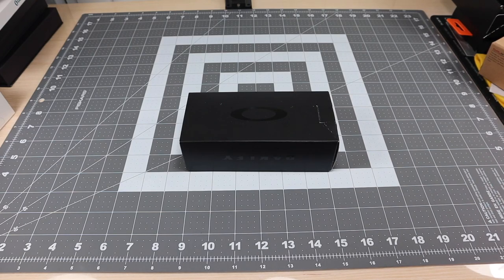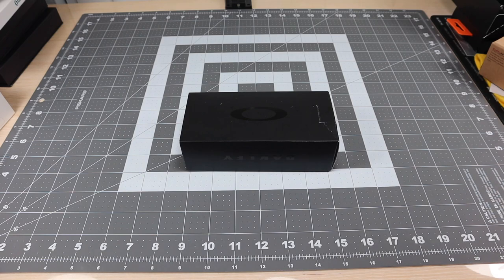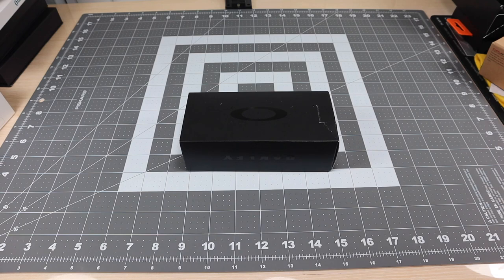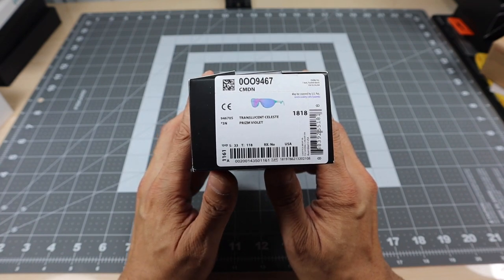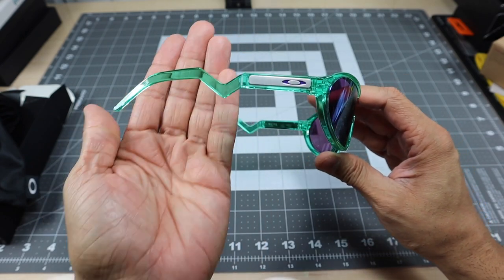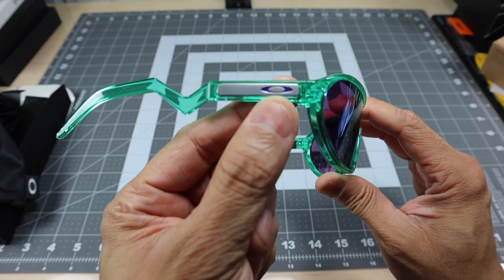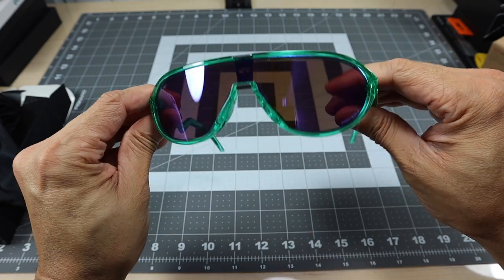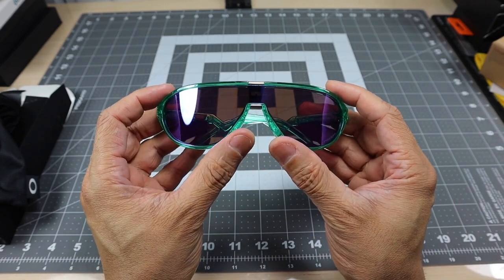Oakley CMDN - New Style New Frame Color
A look at the new Oakley CMDN in the Translucent Celeste Frame with Prizm Violet Lenses.